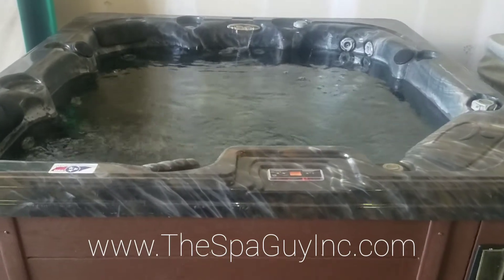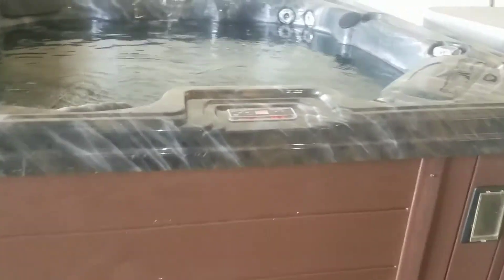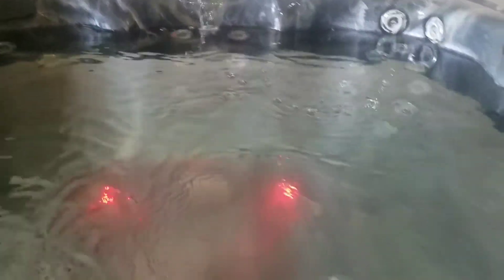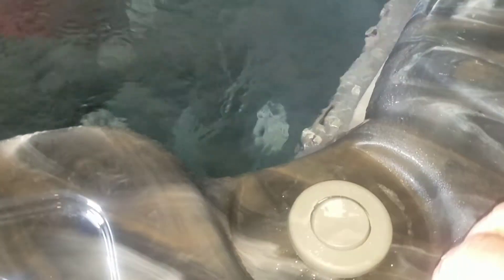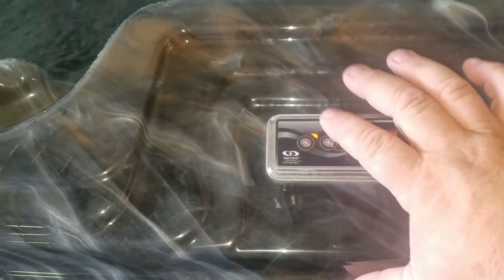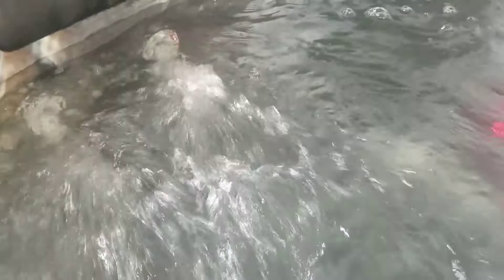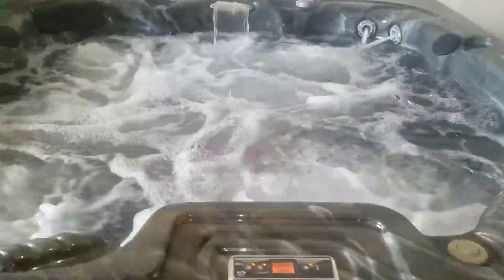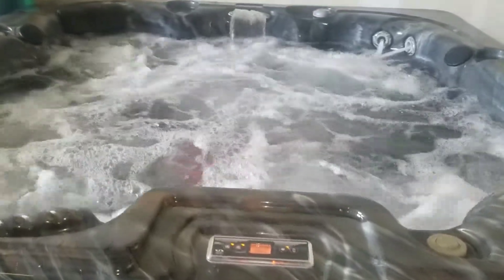Used 2017 Dynasty Serenity Cove Spa Hot Tub 2 pumps 42 Jets LEDs Waterfall Bluetooth 2 Speakers